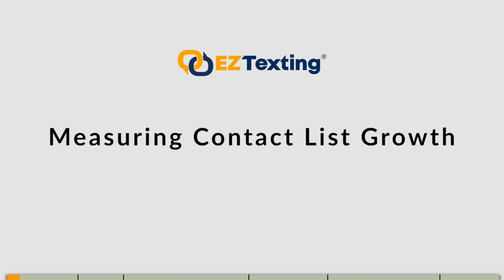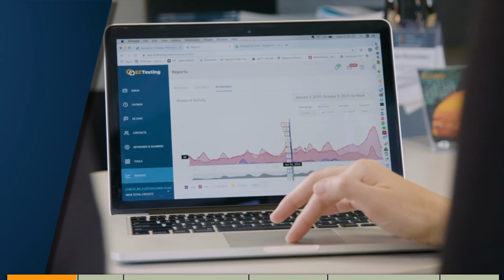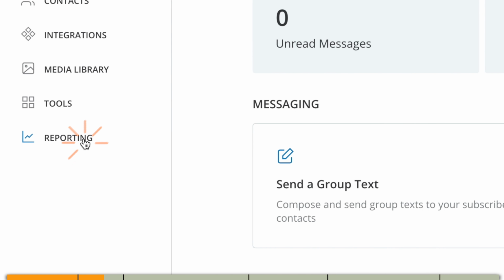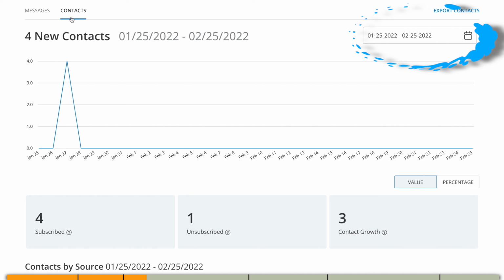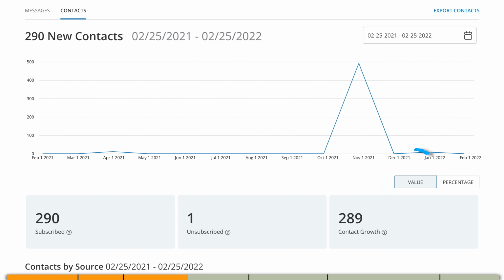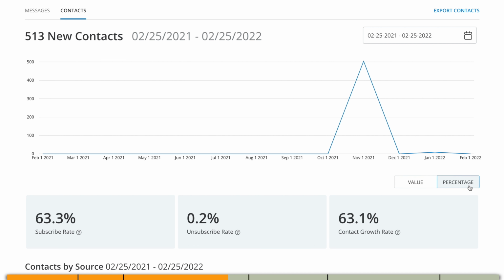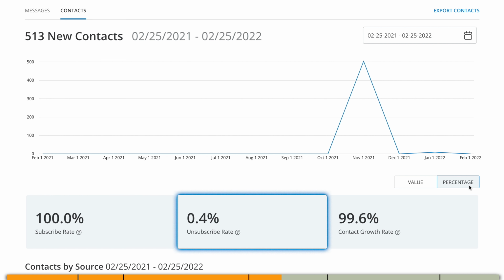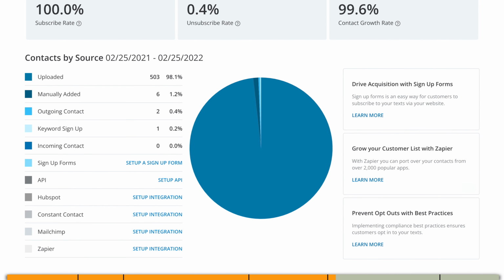Measuring Your Text Marketing Contact List Growth | EZ Texting Tutorial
Power your business moves by tracking important statistics — texts sent, messages received, engagement spikes, click-through rates (CTRs), and more. Measure Campaign Deliverables with built-In Insights & capture valuable data to help inform crucial text marketing decisions with EZ Texting.

Statistics don't lie. EZ Texting's platform eliminates the guesswork in gauging which steps will drive optimum results — and which campaigns to modify.

• MORE INTEL
Apply your findings, boost your growth. Information gives you the tools to propel your business forward.

• MORE TRACKABILITY
Discover click-through rates, opt-in and opt-out volumes, engagement levels, and more.

• MORE ACCOUNTABILITY
Learn what campaigns work, change what doesn't. View statistics on simple dashboards to determine next steps for increased success.

VIDEO GUIDE
0:00 - What is Contact List Growth?
0:11 - Accessing the Report
0:18 - Filtering your Report
0:37 - Understanding your Report
0:49 - Contacts by Source
1:06 - Outro